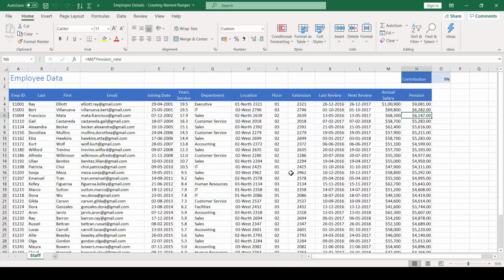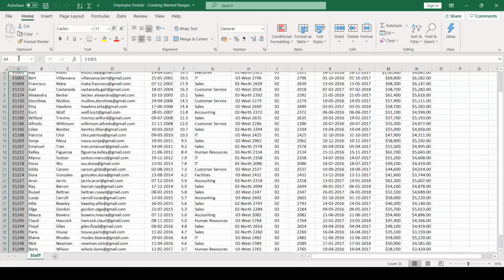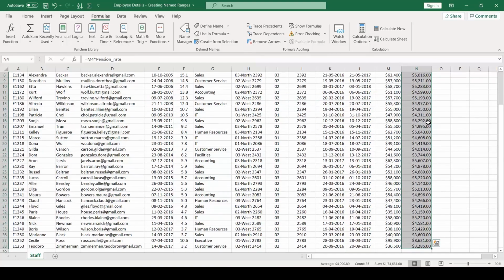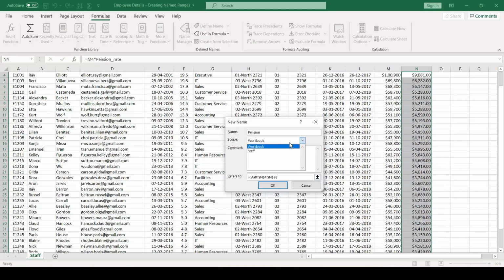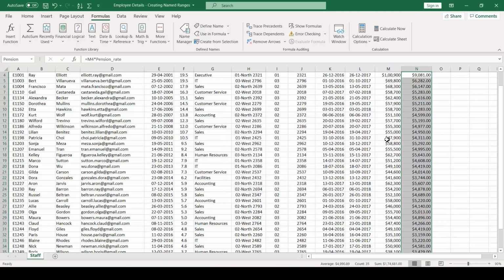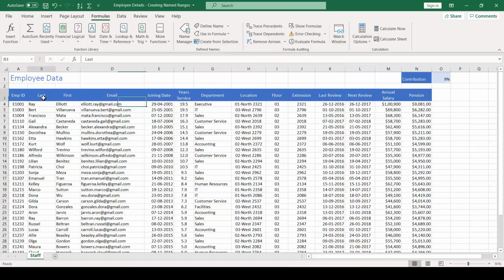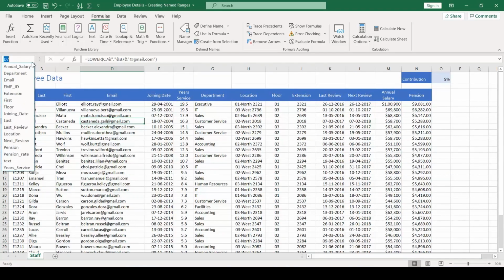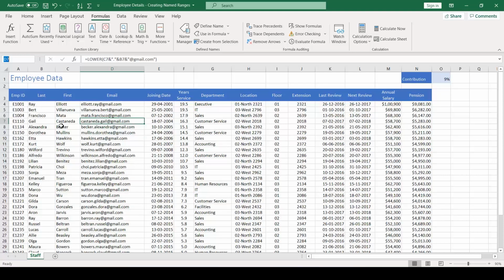Class. 14 Creating name ranges(Beginner to Advanced) Full Excel Course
This video playlist covers the basics of Excel and is meant for people who beginners in Excel and are just starting with Excel.

This playlist is FREE Online Excel training and covers all the basics of Excel and how to get started with it.

Its starts with the different parts of Excel and how to navigate through it. It also forms the foundation of all the other videos in this Free Excel course.

The following topics are covered in this video on getting started with Excel for beginners:
-- Structure of the Excel working area,
-- How to navigate in Excel,
-- Ribbons and tabs,
-- Quick Access Toolbar (QAT)
-- Dialog Box & Task Panes,
-- Customizing ribbons and QAT,
-- What is an active cell
-- How to use ALT shortcuts